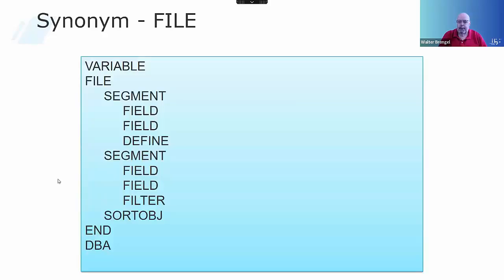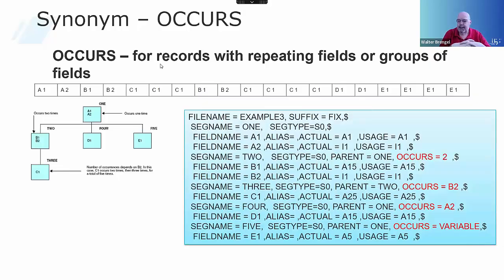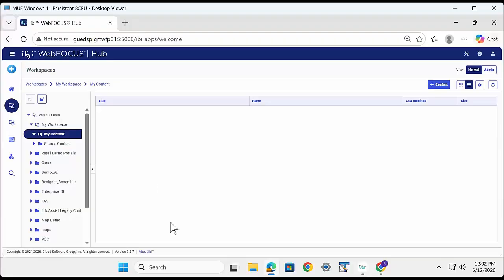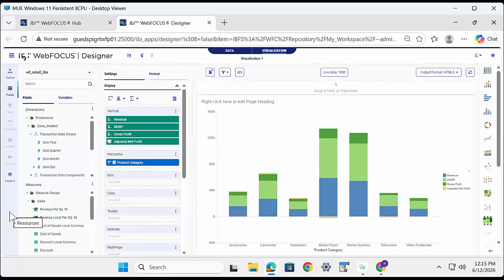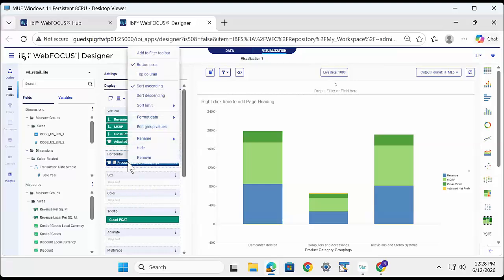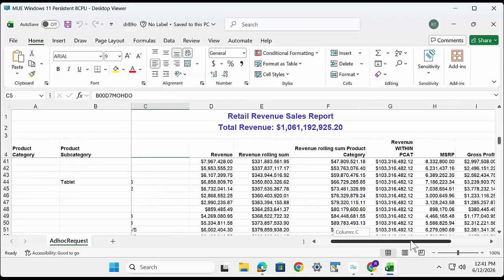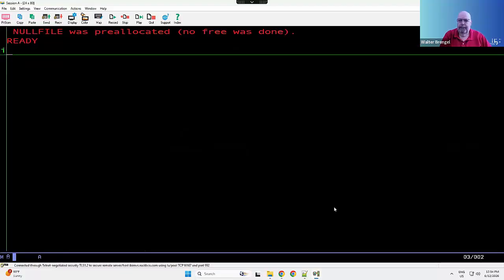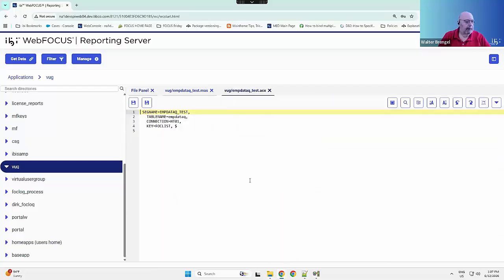2026 June FOCUS Friday: Synonym/MASTER, WebFOCUS Designer Tips, Data to Your Mainframe with ibi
As the weather heats up, it’s time to scorch through your data backlogs and brighten up your reporting skills! This month’s FOCUS Friday, Walter and Renee are serving up a refreshing blend of deep-dive architecture tips and dazzling visualization tricks.

Synonym/MASTER review - SEGMENT: This is the continuation of our series discussing the synonym/MASTER file.  Previously we discussed items at the FILE level.   This session will look at elements at the SEGMENT level.

WebFOCUS Designer Tips & Tricks: This is your chance to turn your WebFOCUS Designer visualizations into a powerhouse! We'll show you how to master cool tricks like simulating WITHIN and leveraging custom themes and stylesheets to unlock killer capabilities. Get ready to give your end-users the power to explore data and find their own insights—instantly, no developer help needed

Transferring Data to Your Mainframe with ibi: We have previously shown how to transfer data from one ibi FOCUS/WebFOCUS environment using a server as the gateway.  In this session we will show the alternative methods of transferring data to your mainframe directly from the WebFOCUS Reporting Server or the FOCUS Studio Server. We will also show some simple techniques so you can understand where the files will be going.

Whether you're looking to streamline your mainframe data transfers or give your end-users the ultimate self-service freedom, this session has something to make your summer workflows a breeze.

Don't let your skills get sunburned. Grab your spot today and get ready to elevate your ibi and WebFOCUS game before peak summer hits!